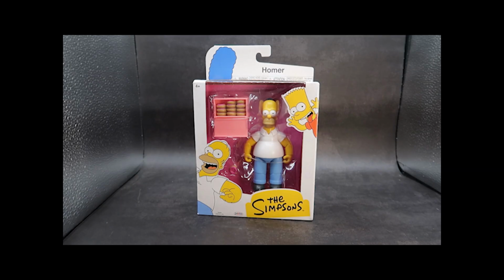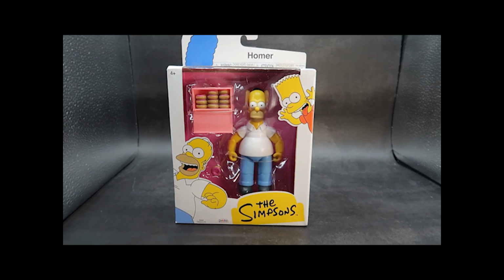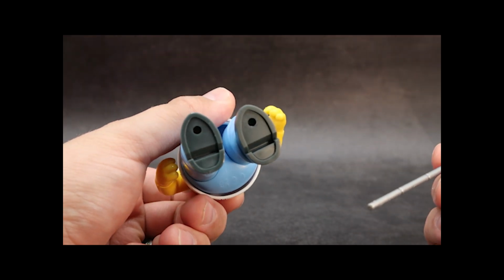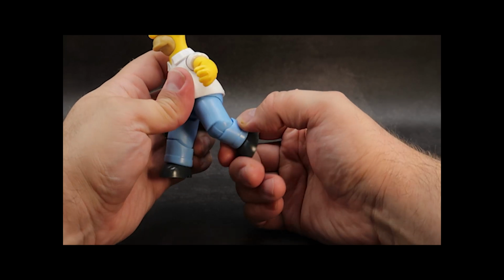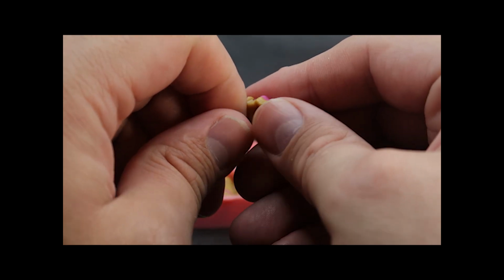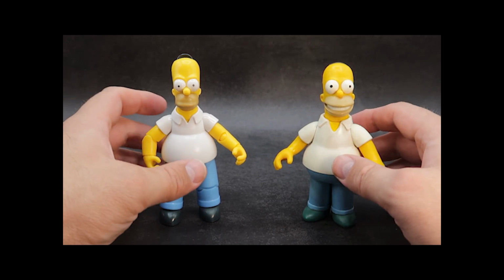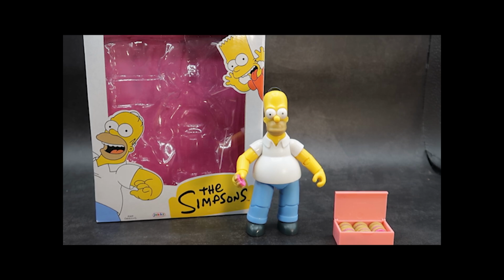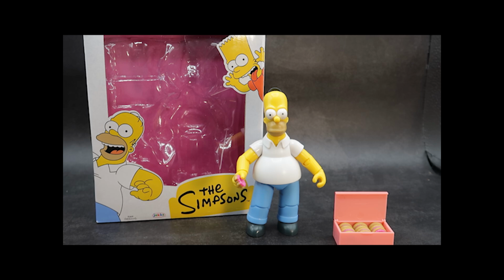Jakks Pacific: The Simpsons: Homer Simpson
Checking out a new line of Simpsons figures from Jakks Pacific, but do they measure up to the Playmates? Lets find out.